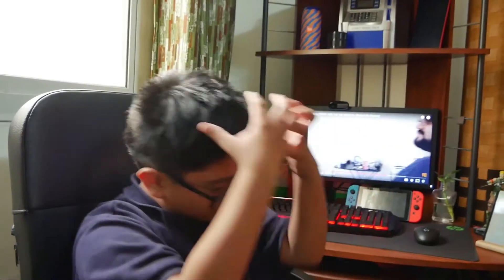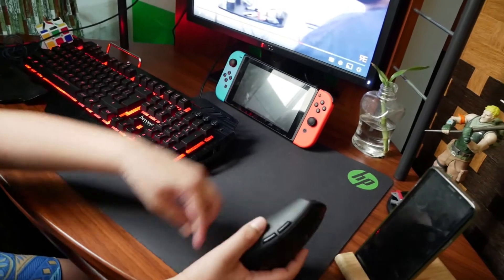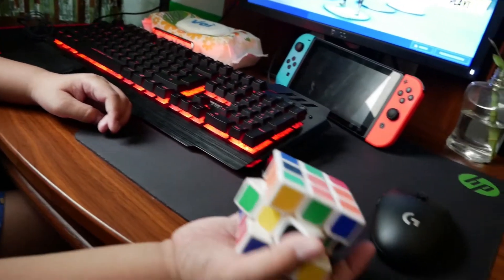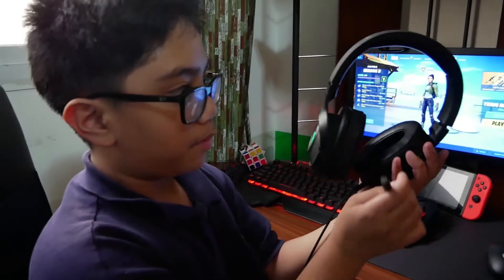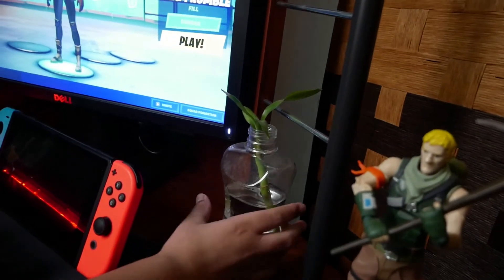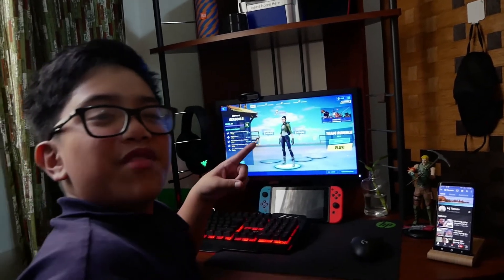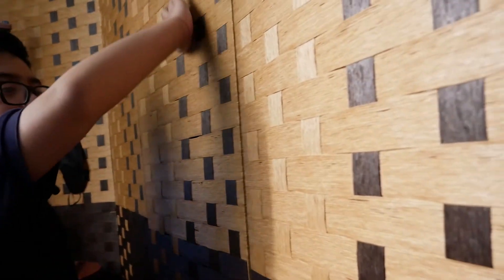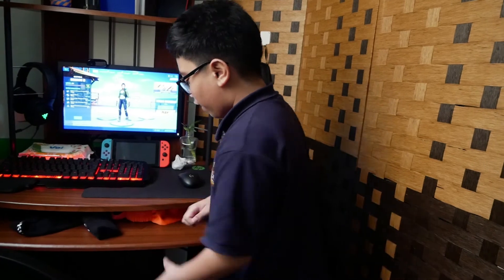My Gaming Setup